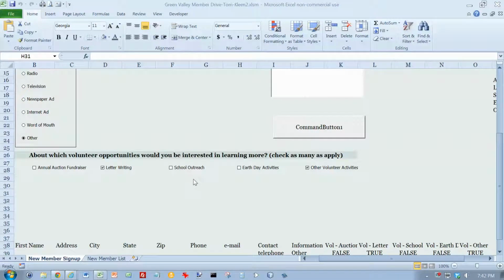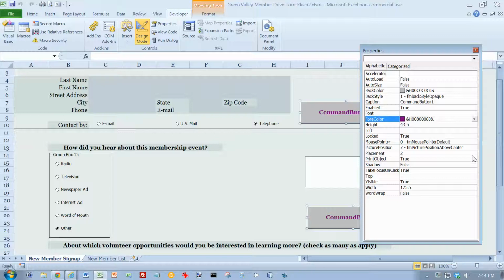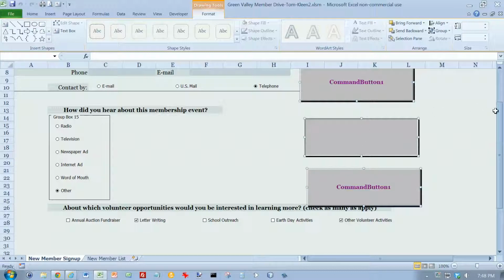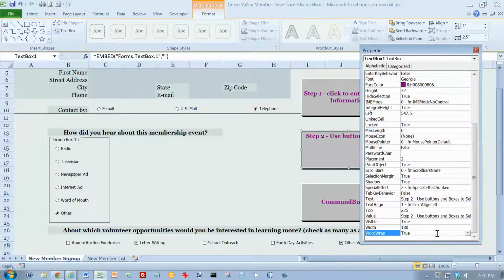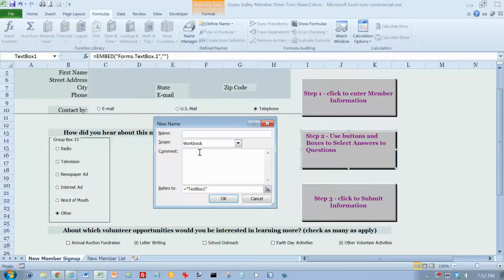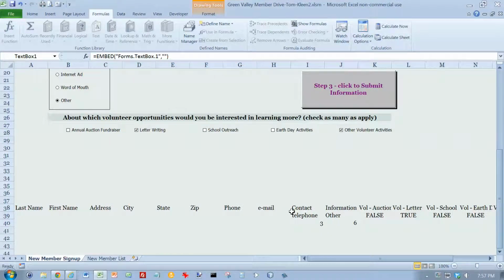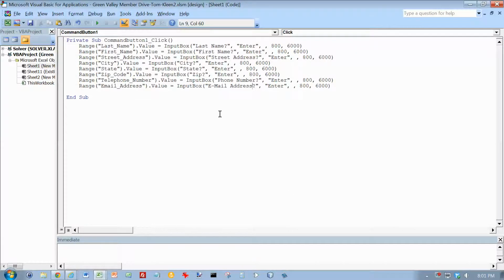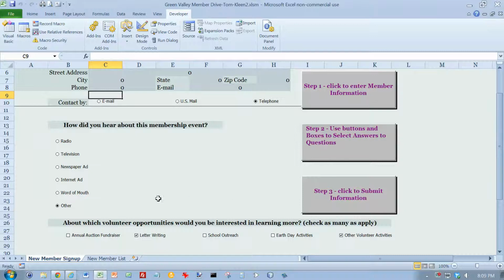XL2010 Comprehensive Ch10 05 pp677 683